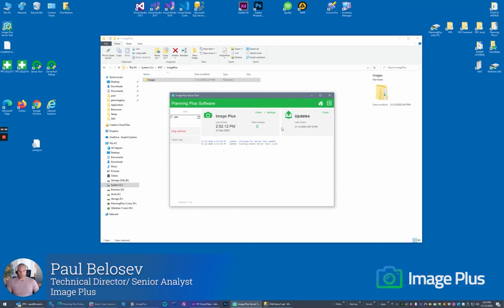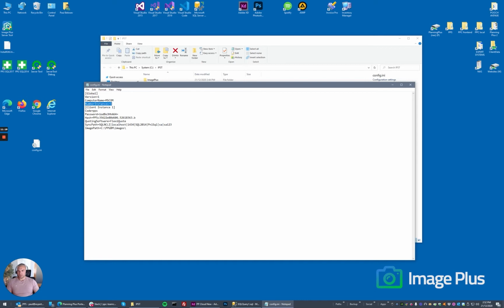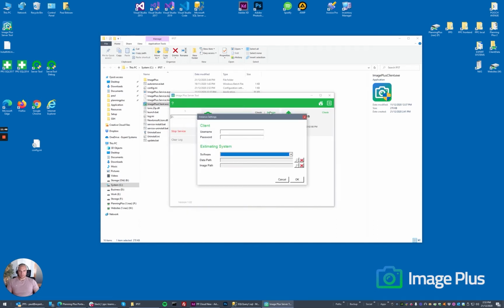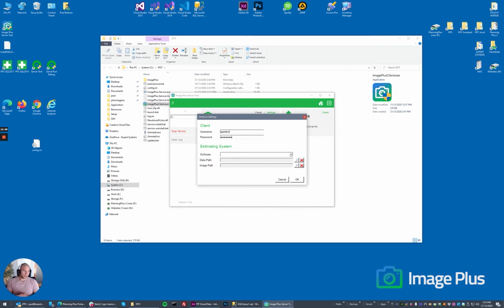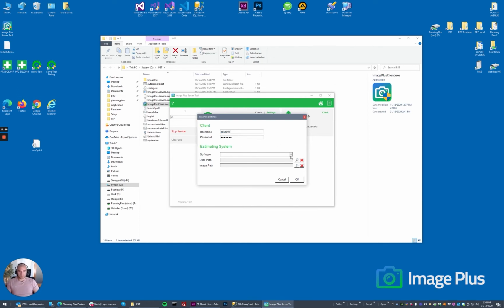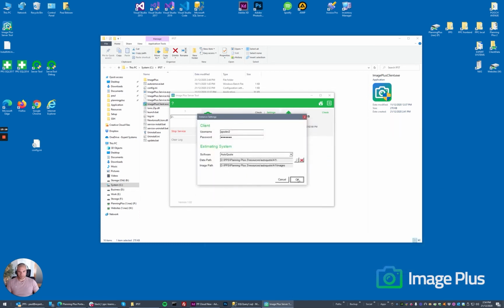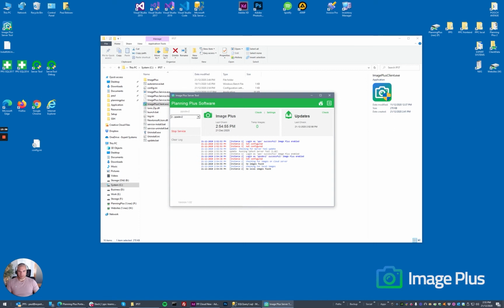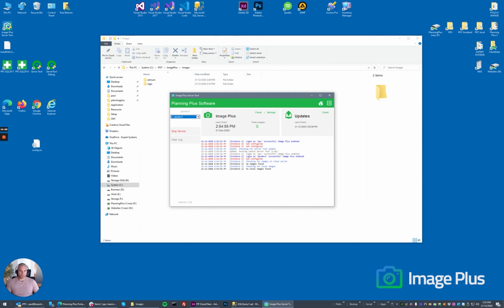Image Plus - Training Guide - Part 3 - Set up for Multiple Instances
On this video, Paul of Planning Plus explained how to set up ImagePlus if your customer has multiple instances on their PC